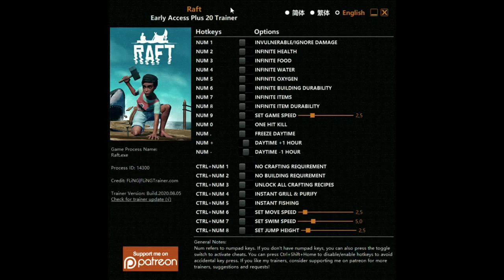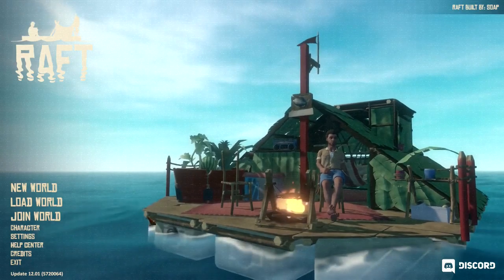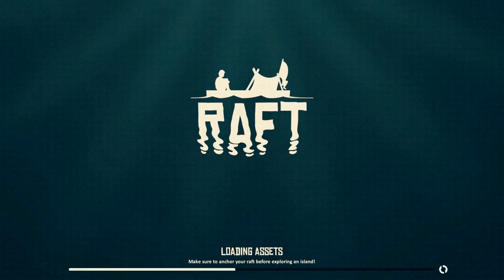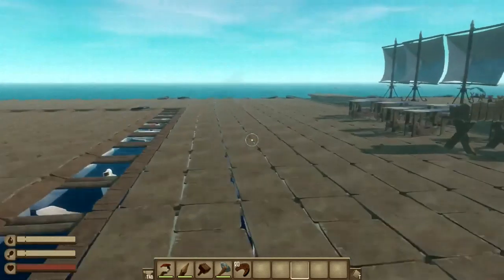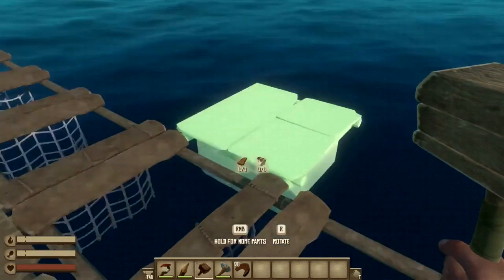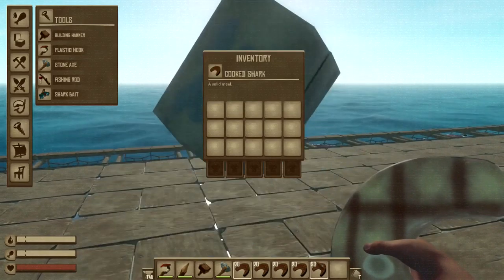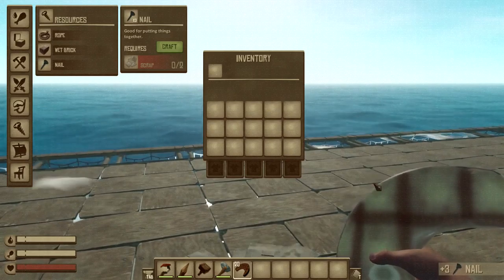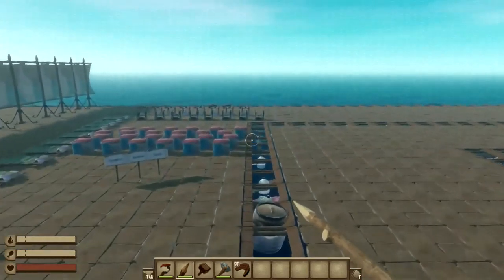HOW TO DOWNLOAD RAFT HACKS! (Tutorial) *Mod menu/Trainer*